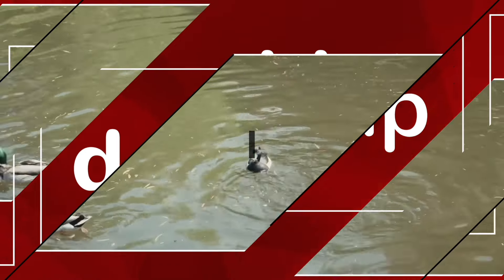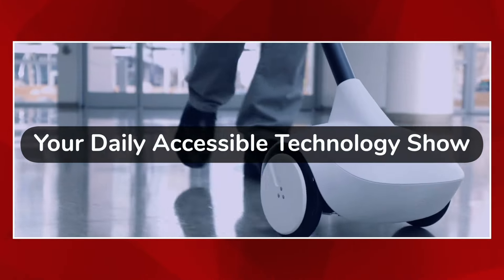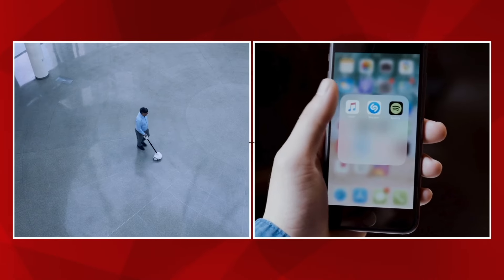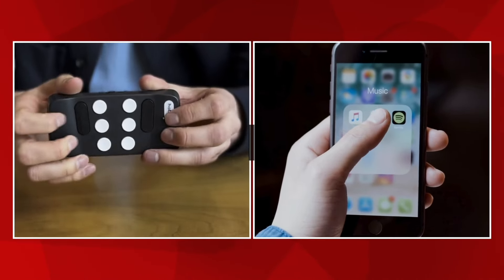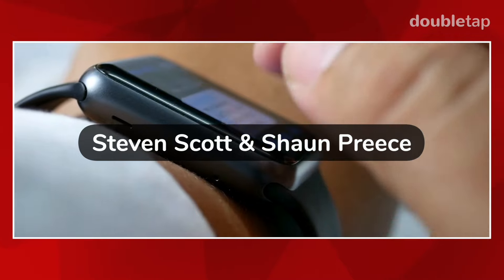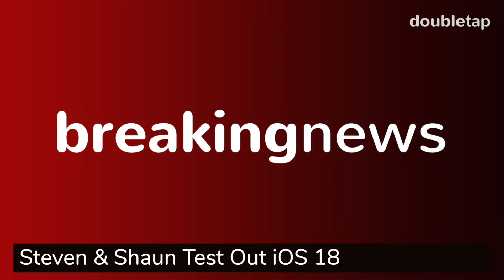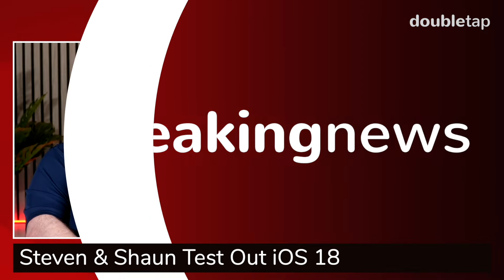iOS 18 Update ‘Low Risk’ According To AppleVis & The Cost Of Assistive Technology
Today on the show Steven and Shaun discuss the latest iOS 18 update and its accessibility features.

Following the release, the team at AppleVis launched their yearly bug report, which this year classifies the update as ‘low risk’, meaning there aren’t any major bugs affecting performance enough to discourage people from downloading the new operating system.

Also, they chat about the new AirPods 4 and their features, such as Active Noise Cancellation on the more expensive of the two options, along with a speaker that helps you locate them if you drop or lose them.

And there are more of your emails and comments, including more views on the costs of assistive technology and the challenges of cheaper versus expensive braille displays.

Double Tap is available daily on AMI-audio across Canada, on podcast worldwide and now on YouTube.

Chapter Markers:
0:00 - Intro
0:44 - iOS 18 & AppleVis
8:18 - App Accessibility & Sky Go on the Apple TV
13:22 - Good Luck Chris McCausland
16:03 - Air Pods 4 & Active Noise Cancellation
25:08 - e-mail - Will on Google Gemini & Personal Data
26:06 - E-mail - Sujay on Orcam
30:42 - E-mail - Darren on the Cost of Assistive Tech
42:07 - E-mail - Mary Hart on the NLS Reader Braille Display
47:43 - E-mail - Greg on the Motorola G54
52:43 - E-mail - Julian on Quick Gestures on the Motorola G54

About Double Tap
Hosted by the insightful duo, Steven Scott and Shaun Preece, Double Tap is a treasure trove of information for anyone who's blind or partially sighted and has a passion for tech. Steven and Shaun not only demystify tech, but they also regularly feature interviews and welcome guests from the community, fostering an interactive and engaging environment. Tune in every day of the week, and you'll discover how technology can seamlessly integrate into your life, enhancing daily tasks and experiences, even if your sight is limited.

"Double Tap" is a registered trademark of Double Tap Productions Inc.